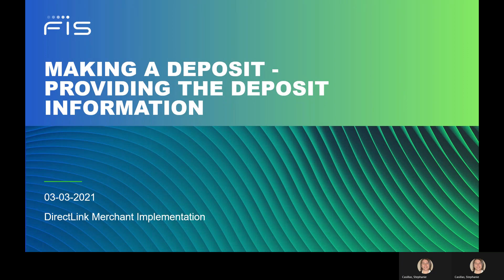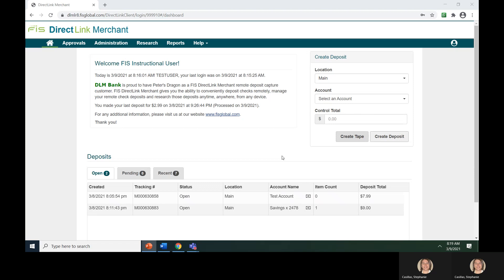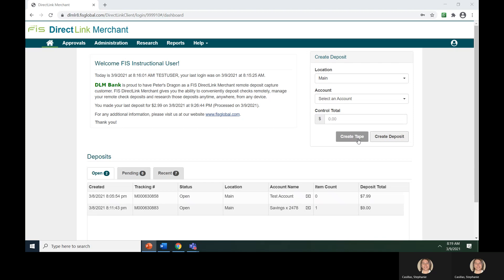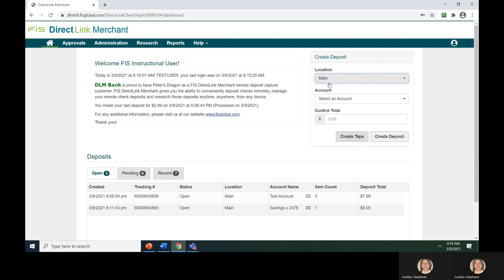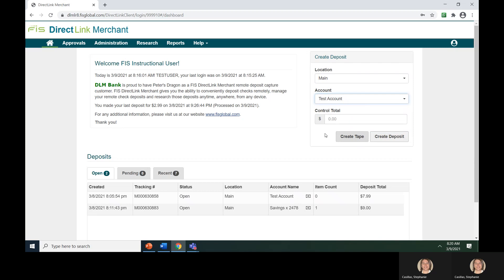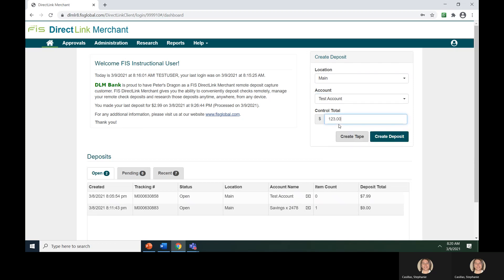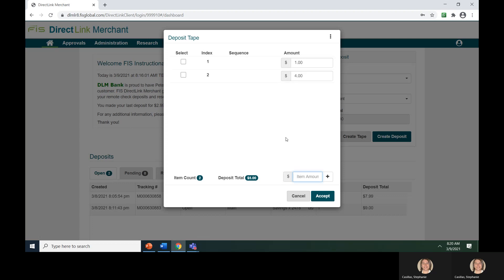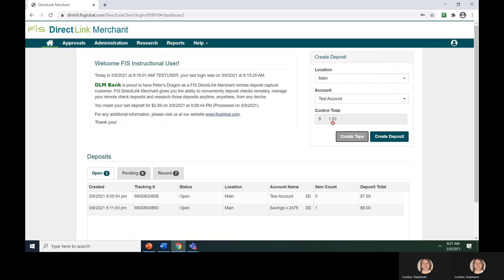Making a Deposit - Providing the Deposit Information